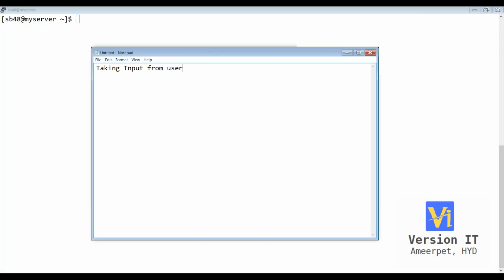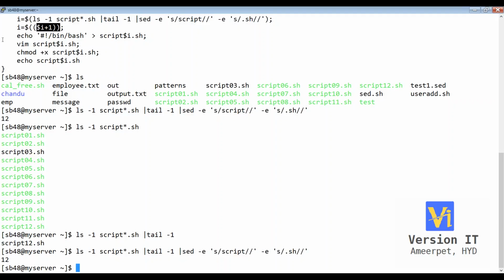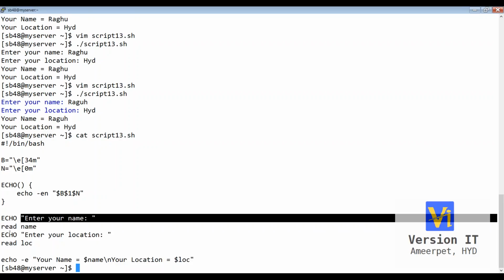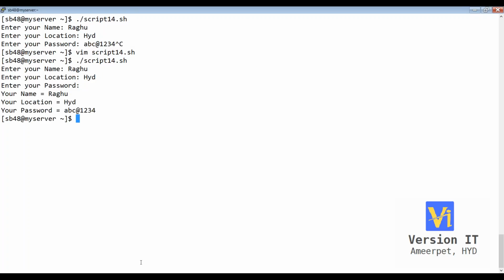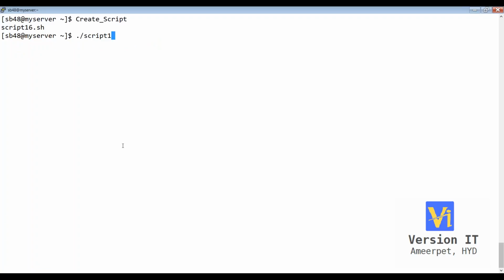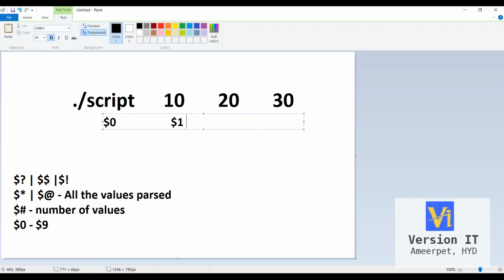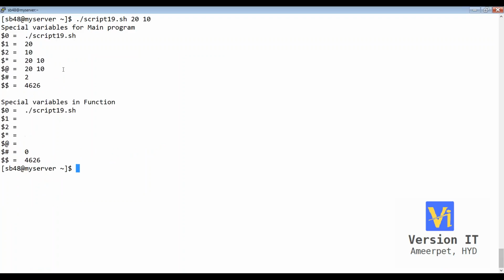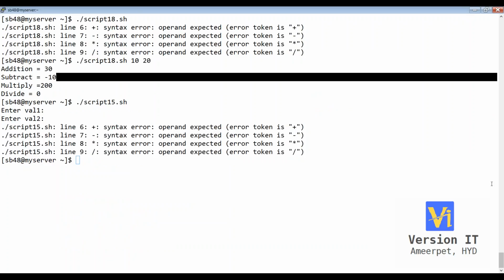Shell Training 9